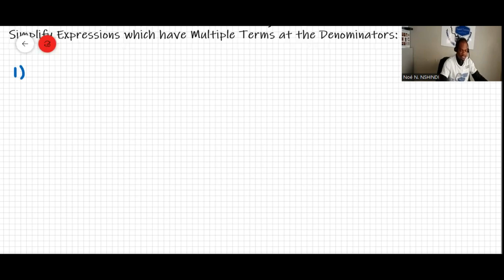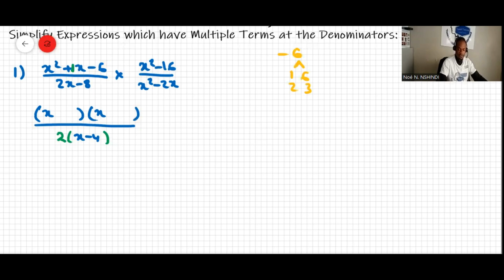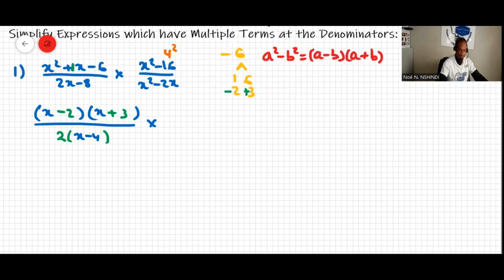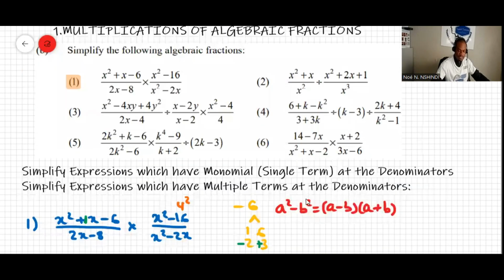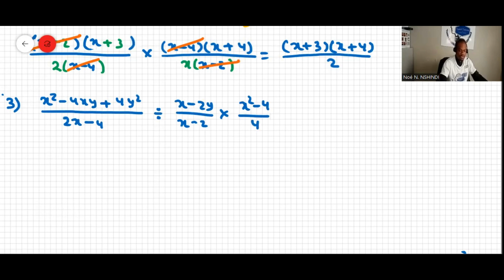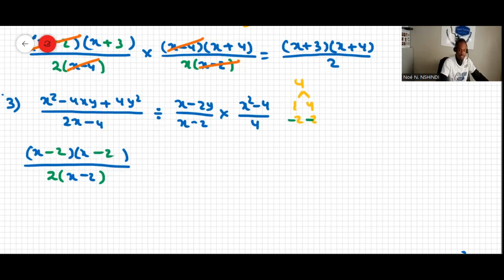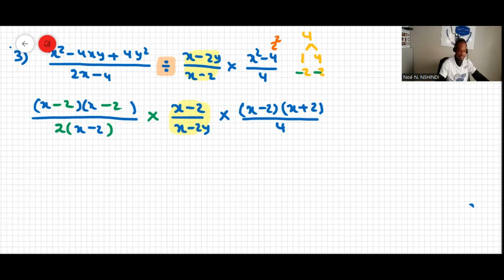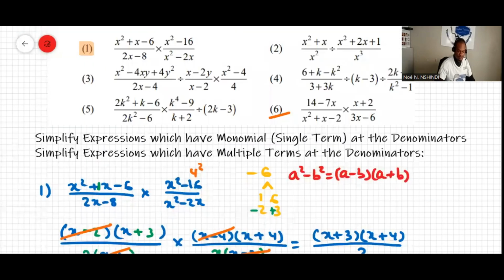GRADE 10 SUM AND DIFFERENCE OF TWO CUBES EXERCISES 13 b) DETAILED SOLUTIONS. ALGEBRAIC EXPRESSIONS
@triplentutoringGRADE 10 ALGEBRAIC FRACTIONS EXERCISES 13 DETAILED SOLUTIONS. CHAPTER 1 ALGEBRAIC EXPRESSIONS To view more GRADE 10 CHAPTER 1 ALGEBRAIC EXPRESSIONS PROBLEMS AND DETAILED SOLUTIONS

2) Regular Students

~𝗔𝗿𝗶𝘀𝘁𝗼𝘁𝗹𝗲